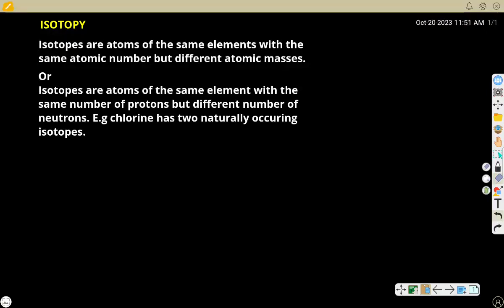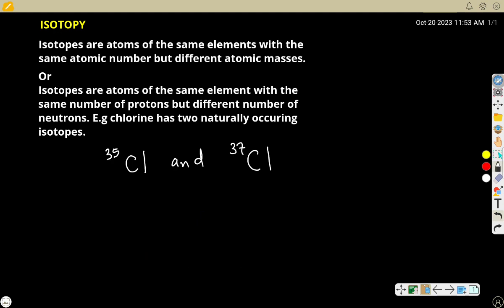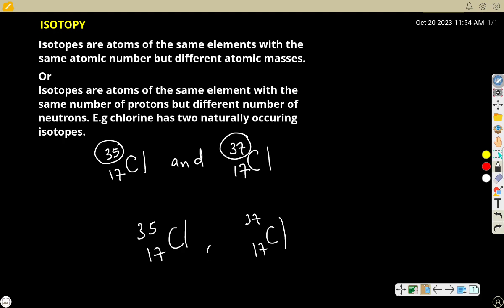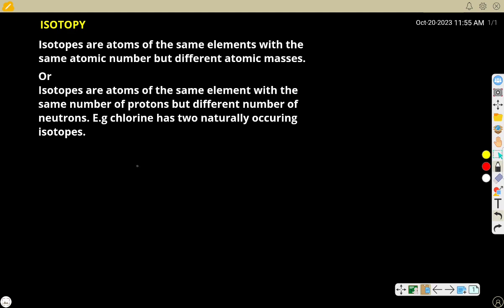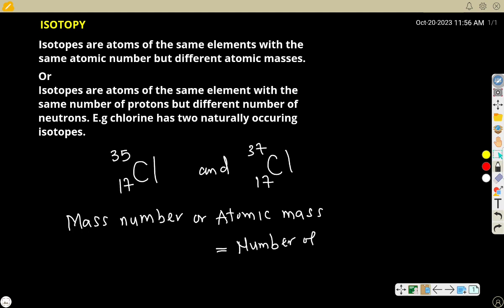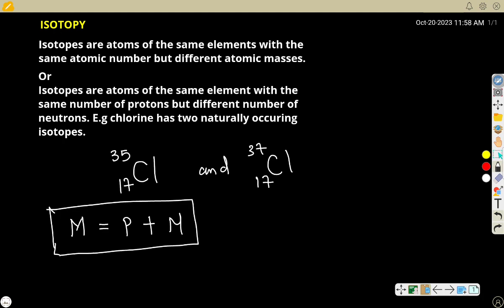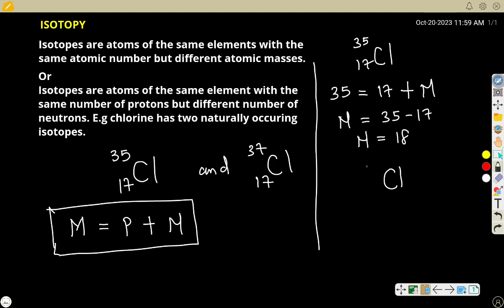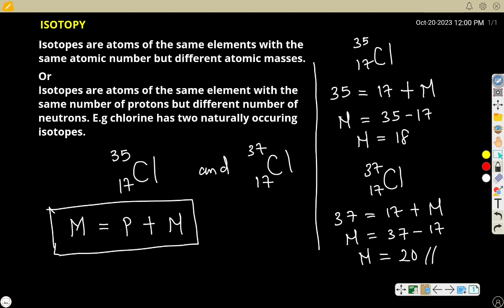Introduction to ISOTOPY